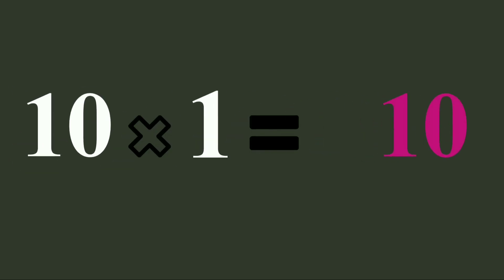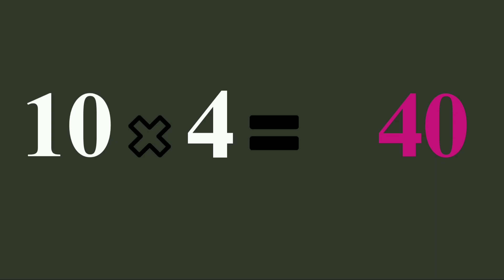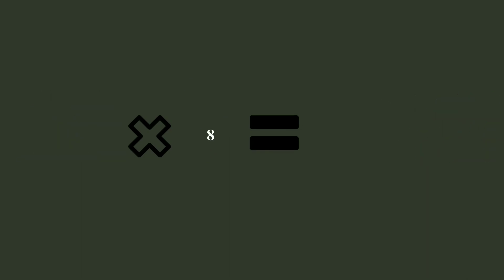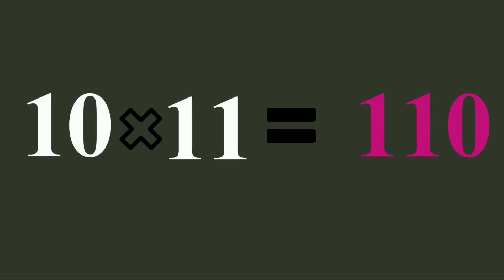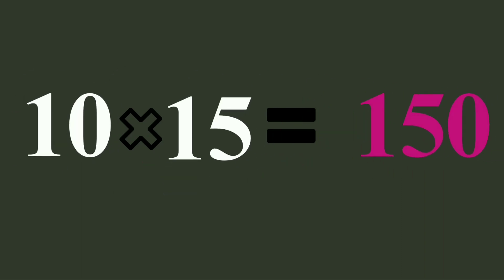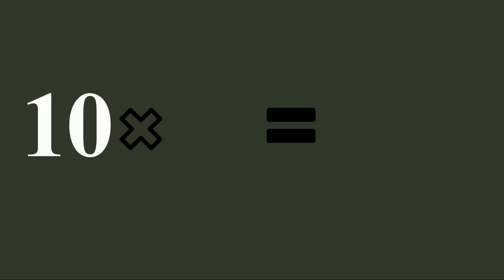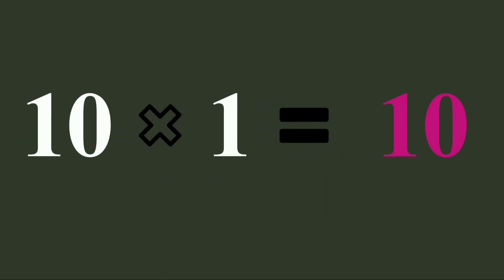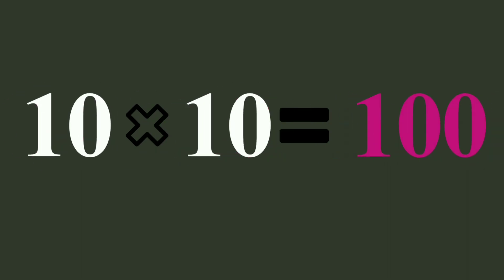Table of 10 - 10 Times Table - table 10 - das ka table - learn 10 table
Multiplocation of 10
10
10 ka table